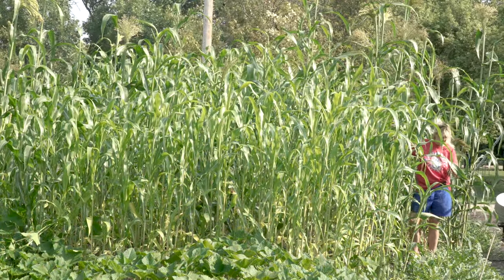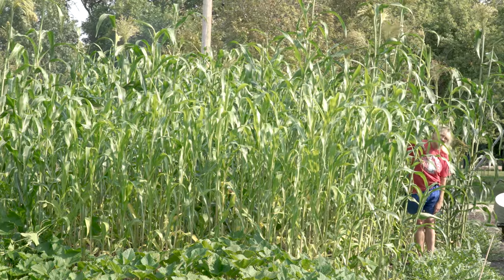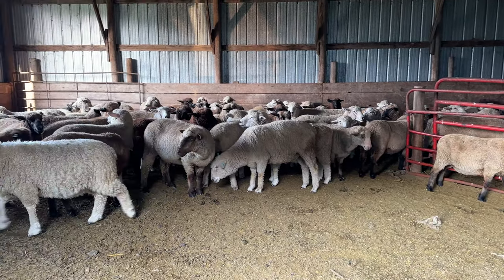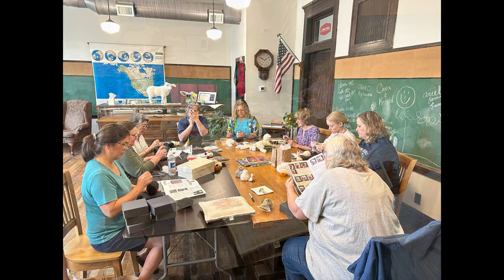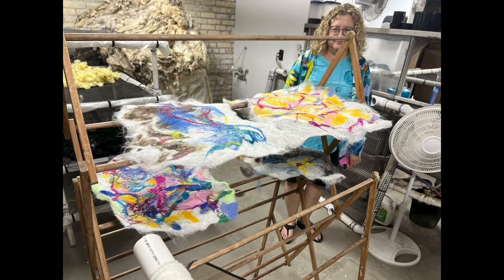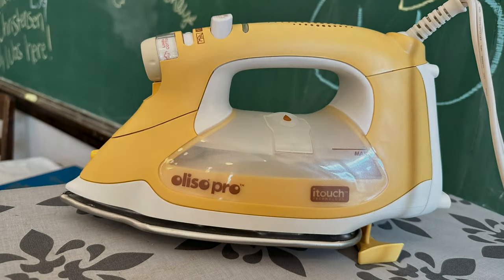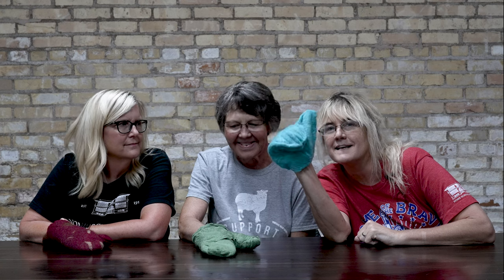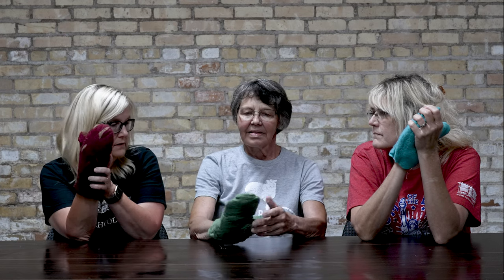EweTube 209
Welcome to EweTube 209, where we dive into the latest updates from the world of sheep and textiles. Teresa takes the lead, offering insights into the breeding and vaccinations of our yearling ewes. Chris candidly discusses her battle with shingles, sharing her journey to recovery.

Switching to events, Chris and Teresa reminisce about the Nome Schoolhouse Women's Retreat. They paint a vivid picture of workshops, discussions, and connections formed among women with a passion for wool and crafts. The retreat's ambiance provides the backdrop for rejuvenation and learning.

The episode wraps up with a creative flair as Chris, Teresa, and special guest Mariella attempt crafting wet felted mittens.

From sheep care to personal health and communal crafting, EweTube 209 celebrates the threads that bind us – whether woolen or human. 🐑🧵🏡

Let me tell you about the woolly wonderful world of Dakota Fiber Mill and Bear Creek Felting.

First up, we have the fabulous Chris Armbrust, founder of Dakota Fiber Mill. Since 2010, she's been spinning yarn and roving from all sorts of furry friends - sheep, alpaca, goat, camel, bison, you name it! But Chris didn't stop there - she teamed up with four engineering students from NDSU and brought a felting machine to the mill in 2017. Now, all those pesky waste and short fibers are felted into a whole bunch of products. And let's not forget about Dakota Spun - Chris' very own line of yarn.

Next up, we have the talented Teresa Perleberg, founder of Bear Creek Felting. Since 2008, she's been crafting 3D needle felted sculptures using the wool from her own flock of sheep. But Teresa doesn't keep all the fun to herself - she's also created DIY Needle Felting Kits complete with instructions and materials, as well as an online Needle Felting Academy for all you wool enthusiasts out there. And let's not forget about the Bear Creek wool felting cushion - the perfect work-surface for all your needle felting needs.

Now, get ready for some exciting news - Chris and Teresa have joined forces to create Shepherd Industries, LLC! In 2018, they bought the Nome Schoolhouse and turned it into a one-stop-shop for all things wool. Not only do they have their businesses and a retail store showcasing their products, but they also have fiber animals on site, classrooms for makers, and even a boutique hotel with an in-house chef. And if that's not enough, they have an Event Center for all your big shindigs.

Last but not least, we have the Nome Eweniversity Non-Profit. They're all about providing a rural, inclusive, farm-to-needle experience that inspires future makers, artists, and growers. And where better to do that than right in the heart of the Nome Schoolhouse?

So there you have it, folks - the woolly wonderful world of Shepherd Industries, where the sheep are fluffy, the yarn is cozy, and the fun never stops. Follow their adventure right here on EweTube - ewe won't regret it!

Help bring the fiber education flock to the Nome Schoolhouse -

All of our products seen in this video can be found